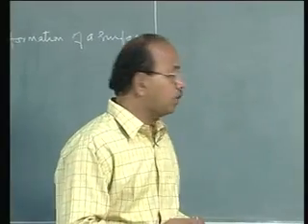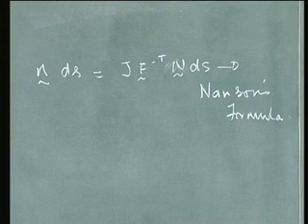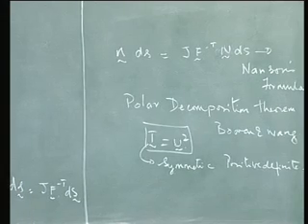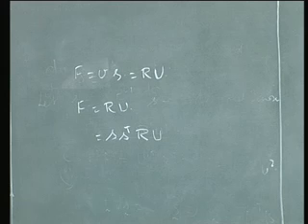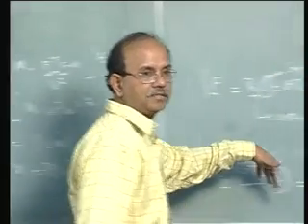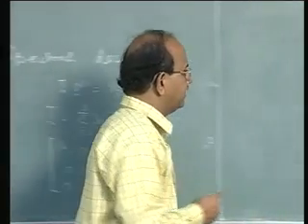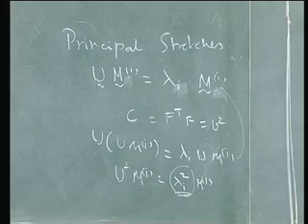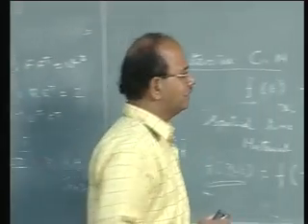Lecture - 15 Advanced Finite Elements Analysis